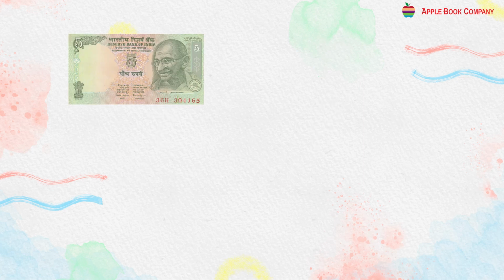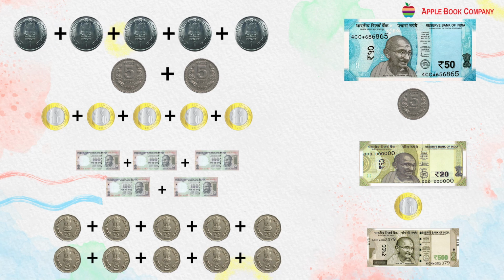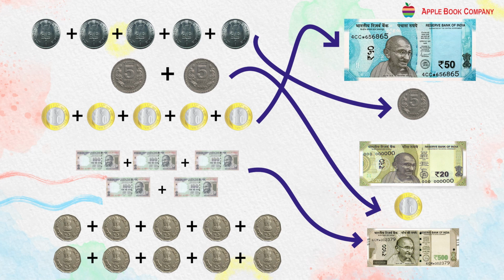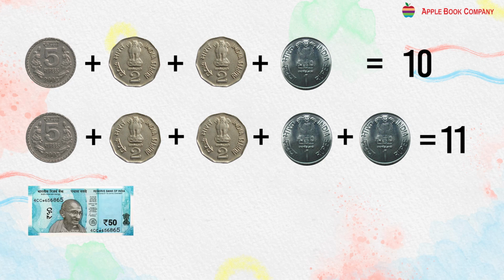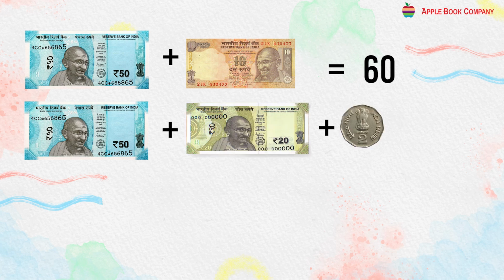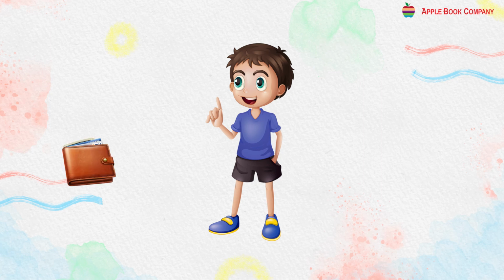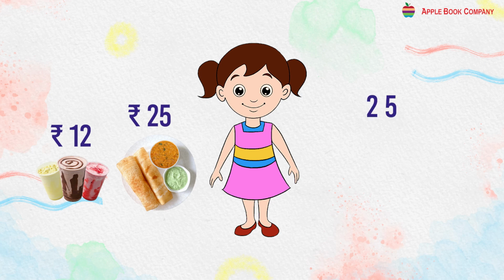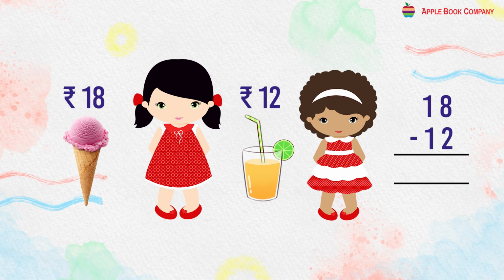MONEY | CLASS 1 | CHAPTER 9